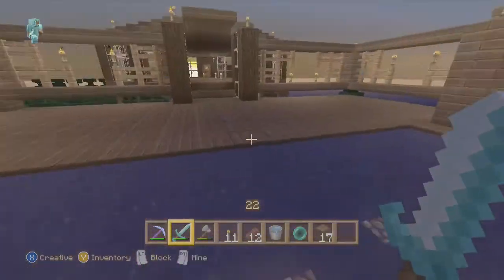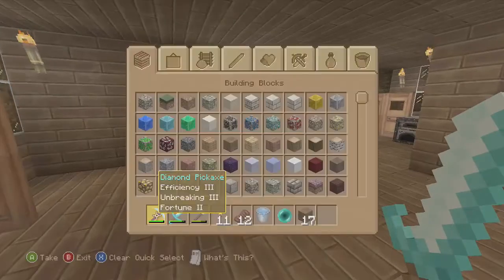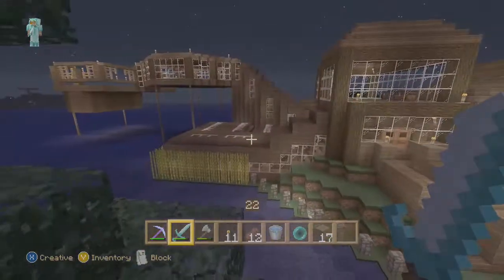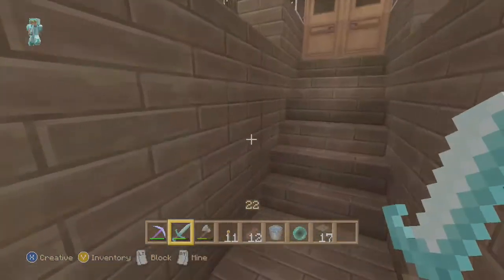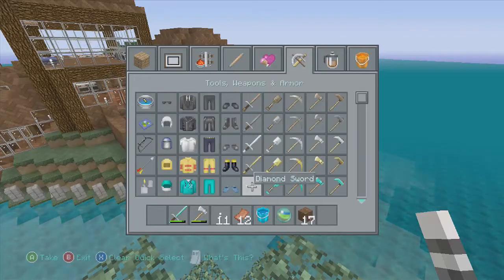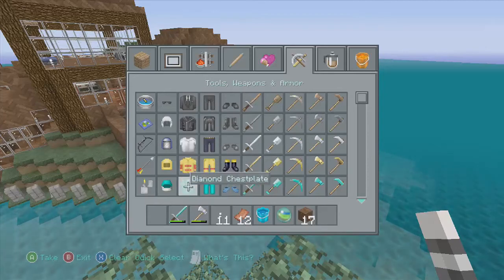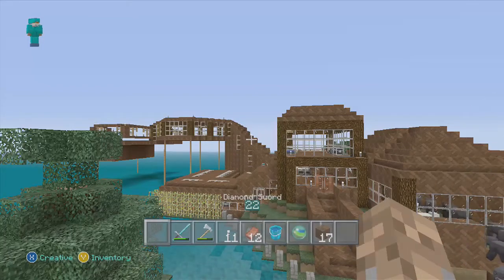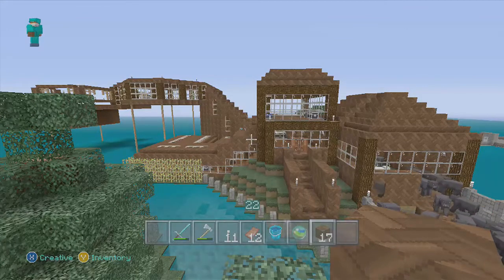Lonely Island Ep #16 - New Look?!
Any feed back is much appreciated!